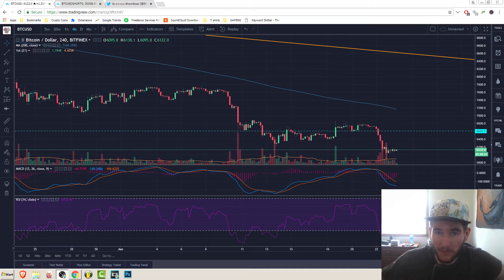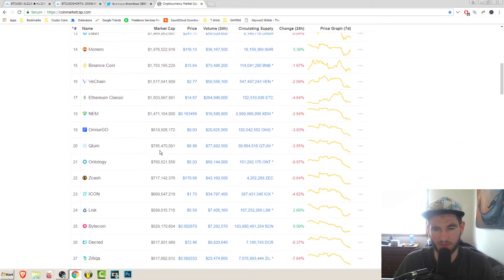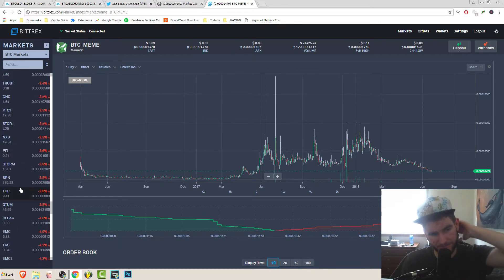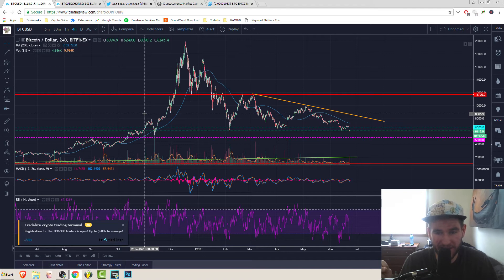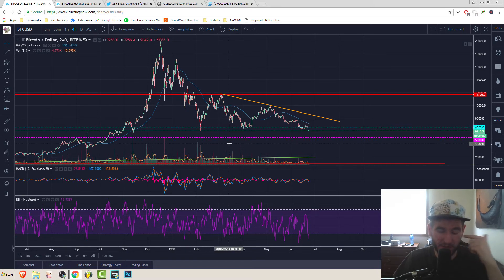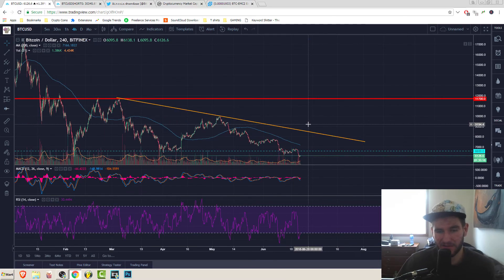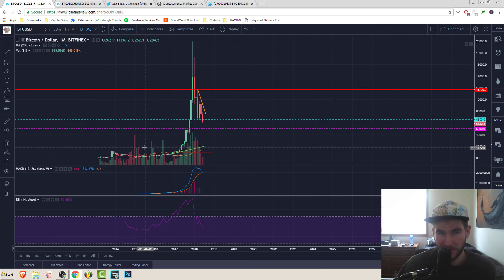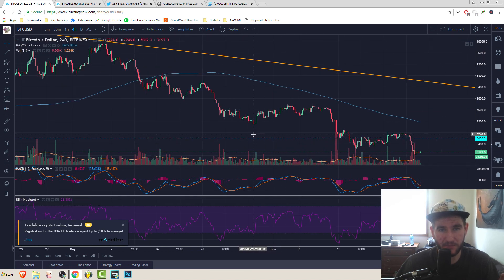Bitcoin Short Squeeze? | Alts Waiting for Bitcoin to Move | Low Volatility Slow Bleed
*Obviously Not A Financial Advisor, You are Responsible for Yourself*